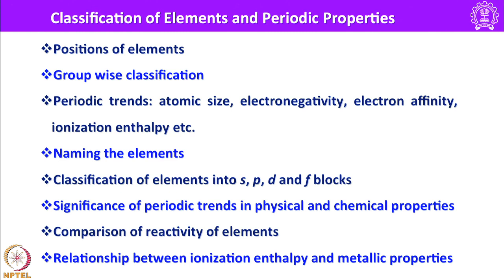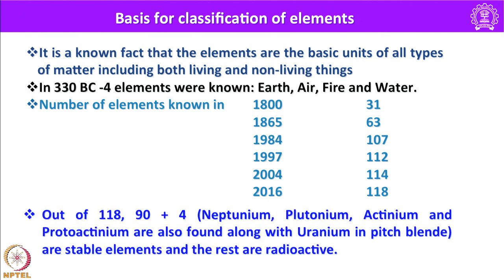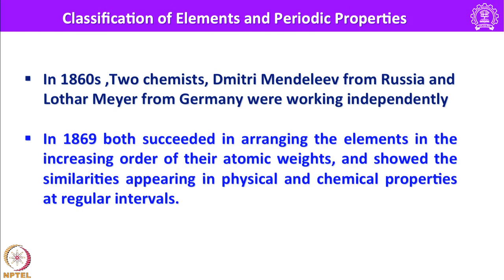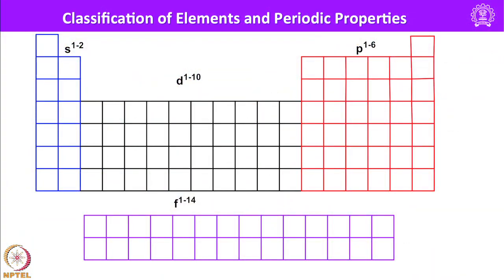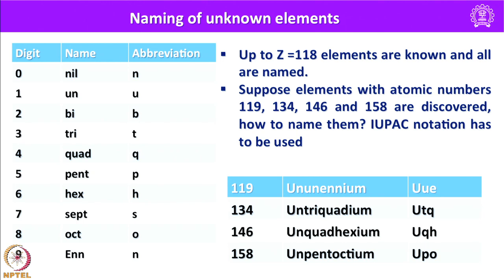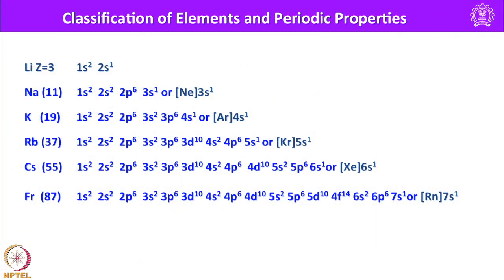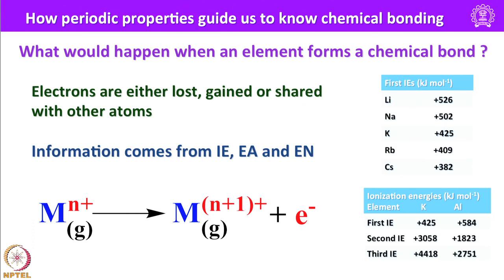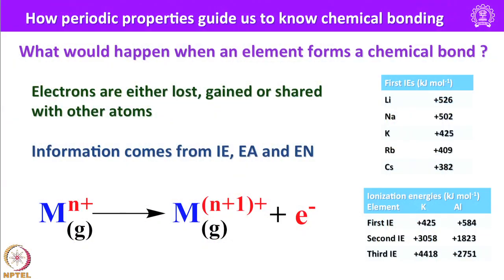Week 1 - Lecture 1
Classification of Elements and Periodic Properties